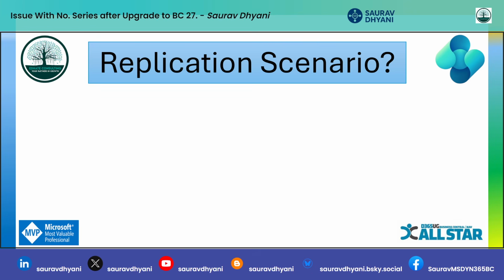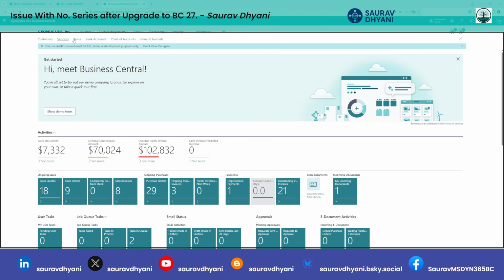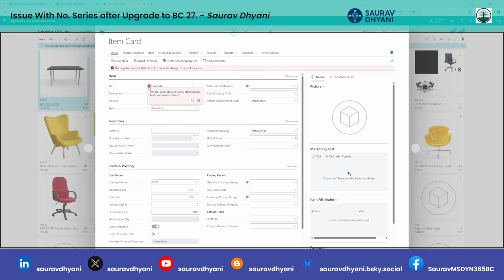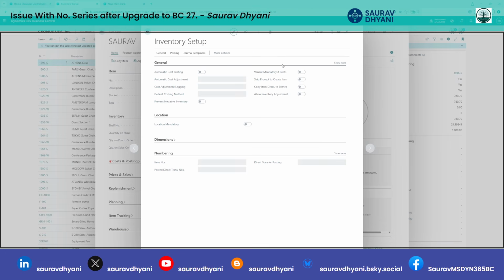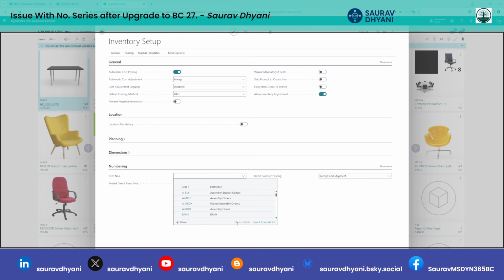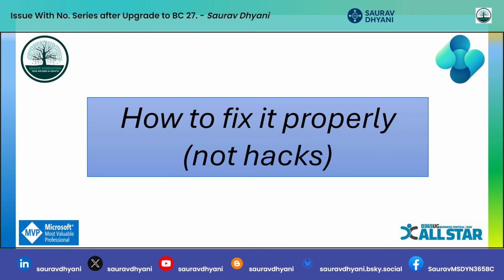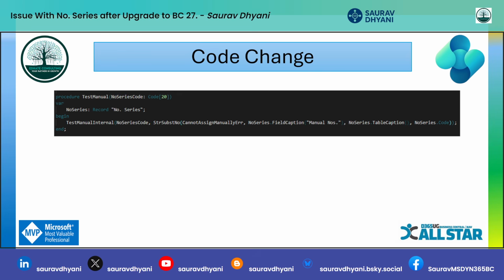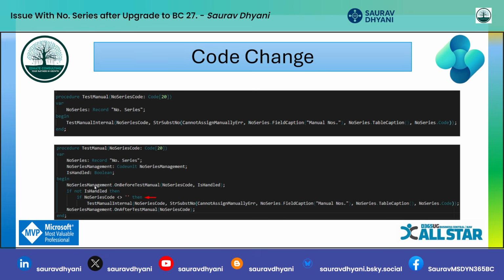No Series Errors After Upgrade to BC 27 — Why BC 26 Worked and BC 27 Fails.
After upgrading to Business Central 27, records fail if no No. Series is defined because validation is now enforced during insert.

Why No. Series worked without setup in BC 26 but fails in BC 27
What exactly changed in application behavior
How to fix the issue correctly without breaking upgrade
What Microsoft should have handled differently in the code

Why am I getting No. Series errors after upgrading to BC 27?
Why did the same setup work fine in BC 26?
Is this a breaking change or a bug?
How should developers and consultants fix this properly?

🔹Problem
After upgrading from Business Central 26 to 27, users encounter runtime errors when creating master records if the No. Series field is not defined.

🔹Timestamps/Chapters:
00:00 Introduction
02:12 Replication Scenario
05:02 How to fix it properly
06:58 What changed in Code
10:41 Wrap-up

🔹 FAQ
Q: Is this a bug in Business Central 27?
A: It is a behavioral change with breaking impact, not a runtime bug.

Q: Does this affect SaaS only?
A: No, both SaaS and On-Prem are affected.

Q: Will Microsoft fix this automatically?
A: Unlikely, it will be required to be reported.

Q: What is the error message?
A: The No. Series does not exist. Identification fields and values: Code=''.

Q: What is AL Call Stack for error message?
A:
"No. Series - Impl."(CodeUnit 304).TestManualInternal
"No. Series - Impl."(CodeUnit 304).TestManual
"No. Series"(CodeUnit 310).TestManual
Item(Table 27)."No. - OnValidate"(Trigger)